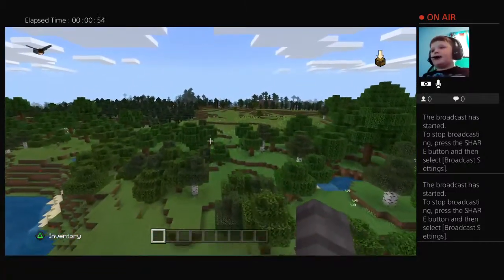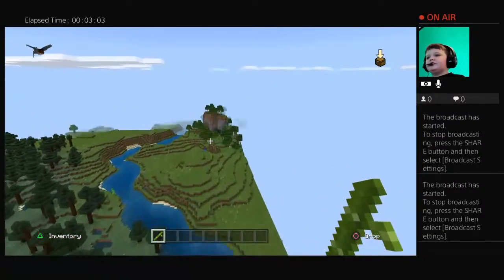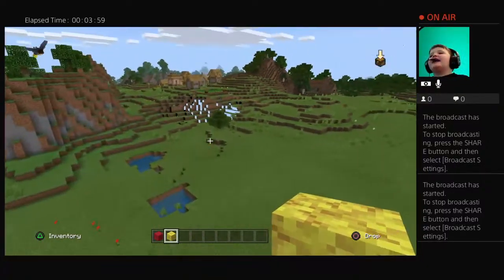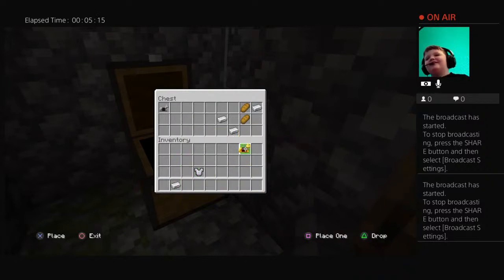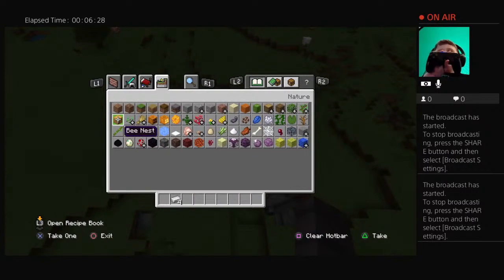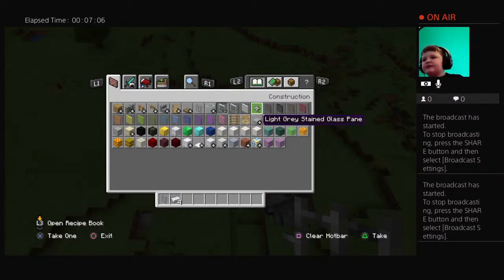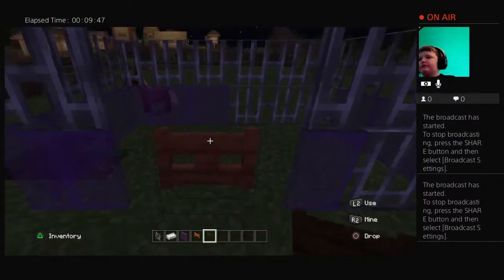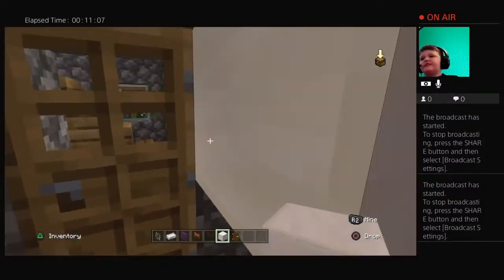shayboy2012's Live PS4 Broadcast